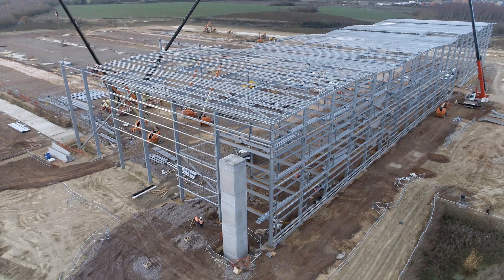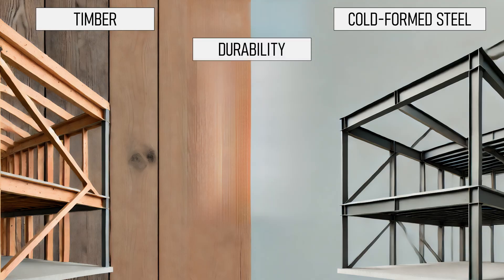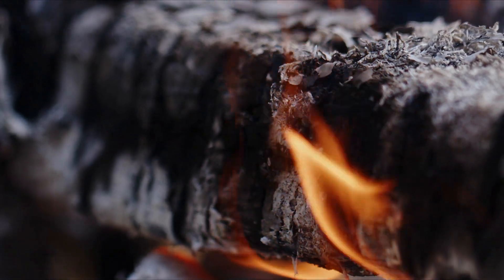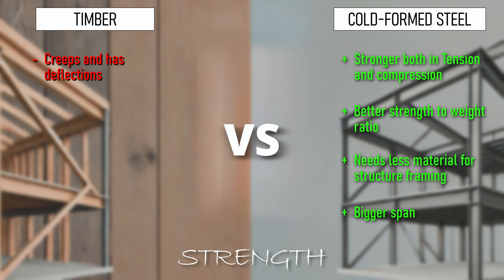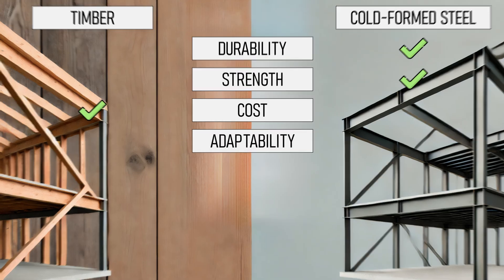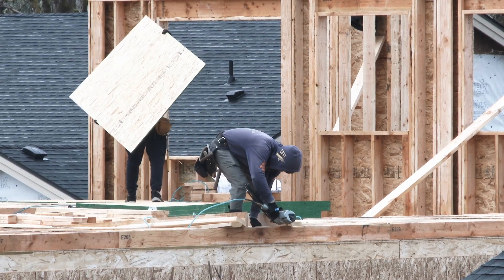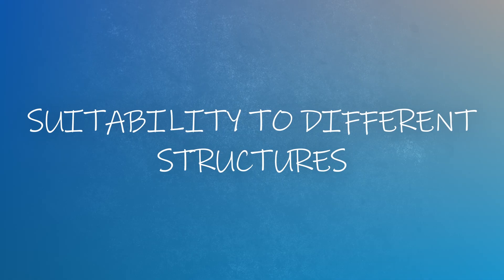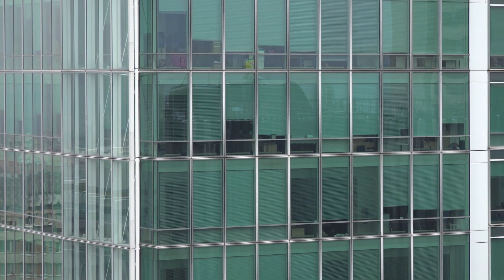COLD FORM STEEL vs. TIMBER, Which Should You Choose for Your Project?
In this video, we compare two popular construction materials: timber and cold-formed steel. We’ll explore the pros and cons of each, looking at factors such as strength, cost, sustainability, and ease of installation. Timber is known for its natural beauty and sustainability, while cold-formed steel offers durability and fire resistance. Whether you're building a residential home or a commercial structure, understanding the differences between these materials can help you make an informed decision. Watch to discover which material suits your next project better – timber or cold-formed steel!